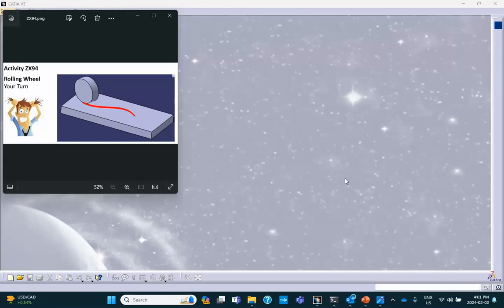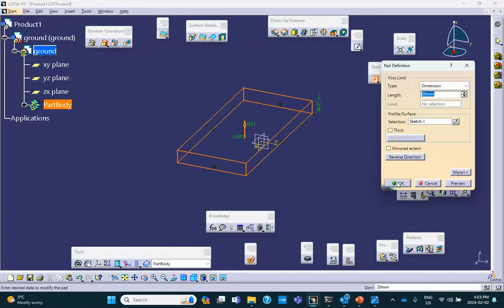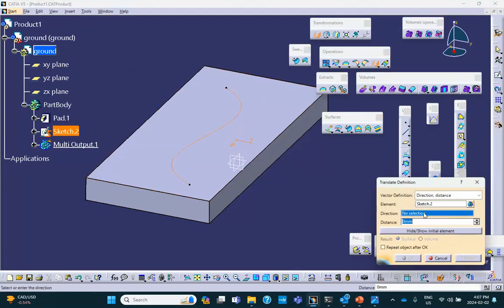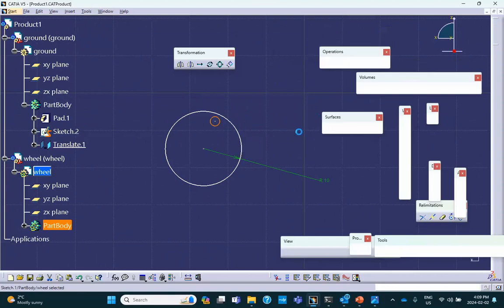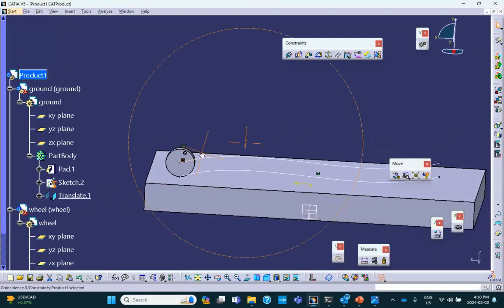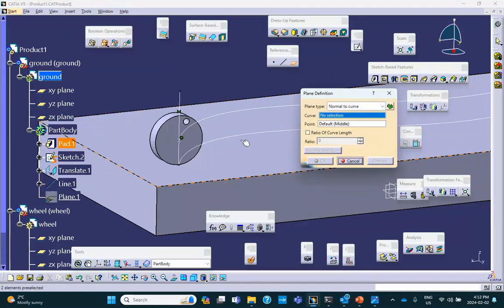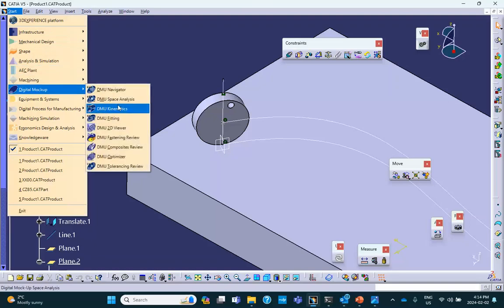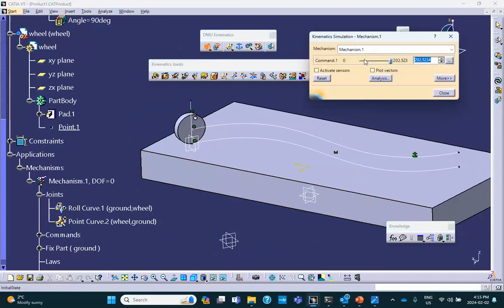Catia v5 MechDes Activity ZX94 W24